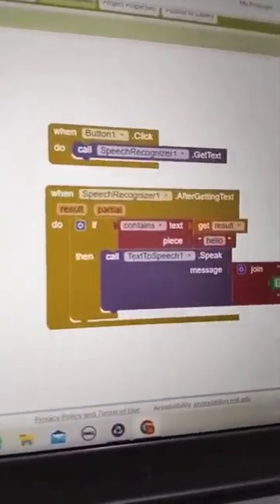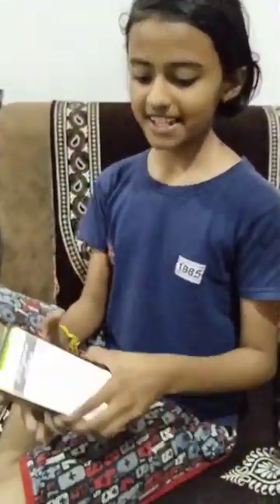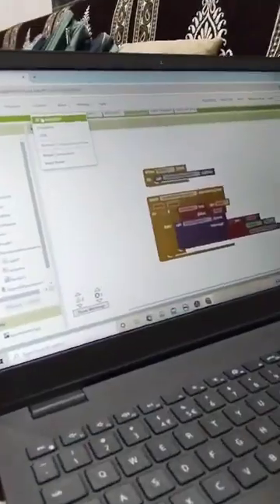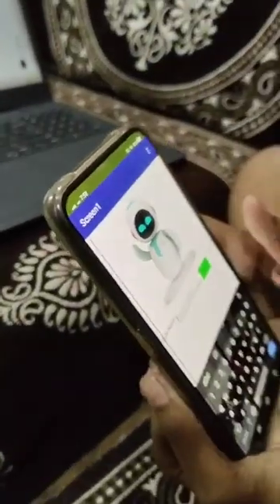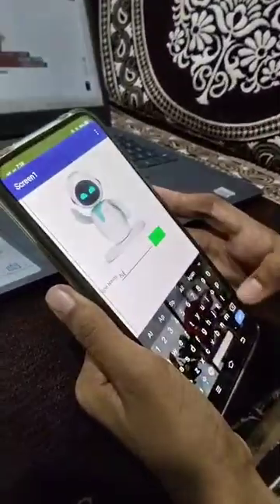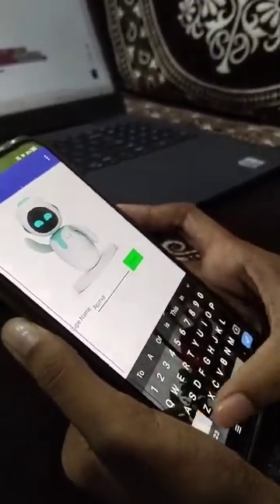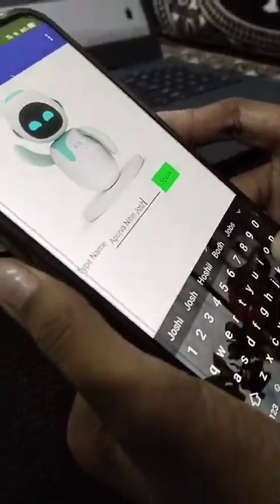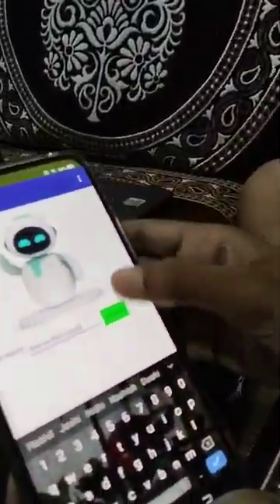Apurva's Project - Robotics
Unlocking the Future: Our Students Dive into Robotics! 🤖✨